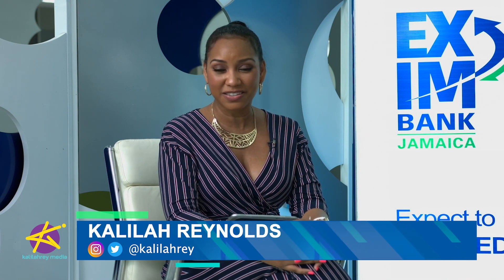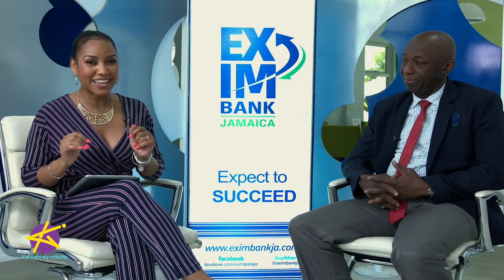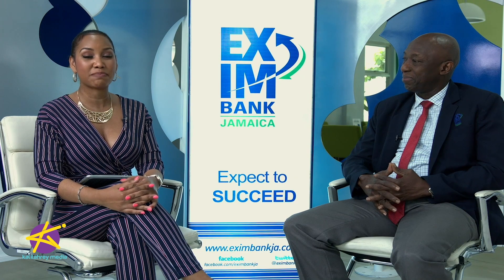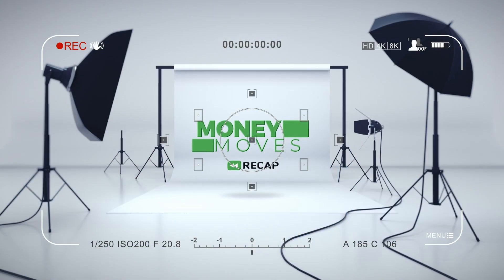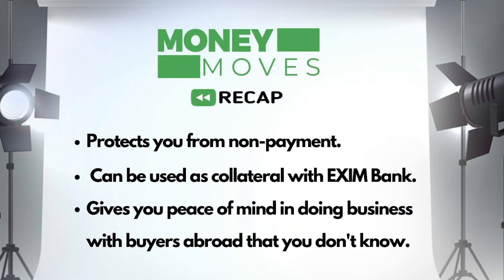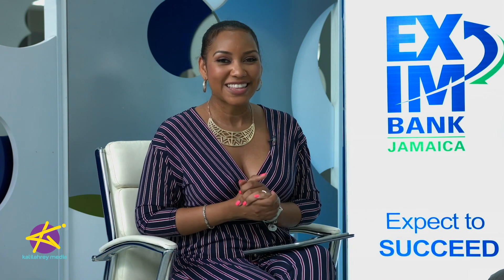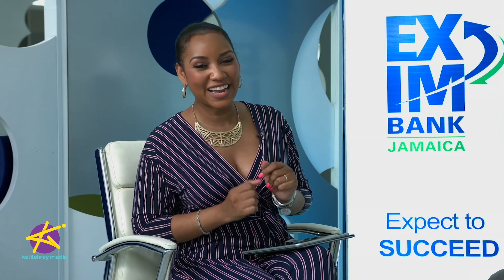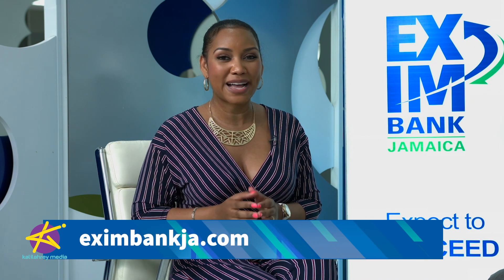MoneyMovesJa - HOW TO PROTECT YOUR SHIPMENT USING TRADE CREDIT INSURANCE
Allan Thomas, Loan Origination and Business Development Manager breaks down trade credit insurance. Trade Credit Insurance is a product sold by EXIM Bank to provide protection against commercial default. Your policy would be established for specific clients. Each policy will protect you against certain scenarios, and if they default under any of the covered scenarios you may make a claim with the bank. Policies cost .6% of the value of the invoice.